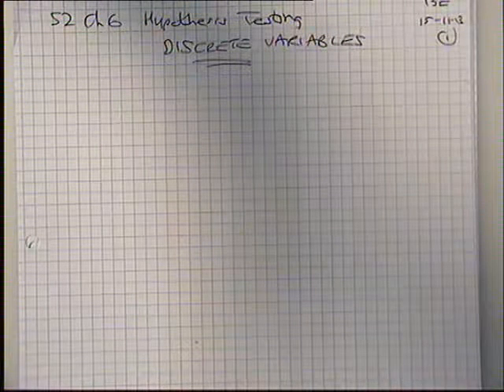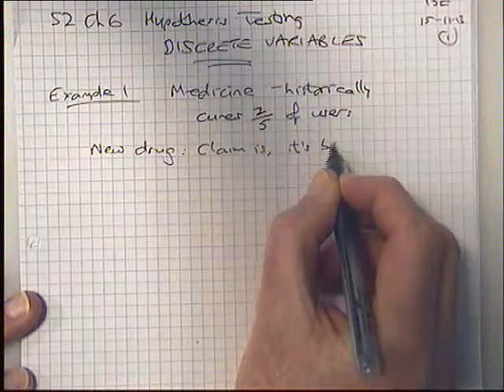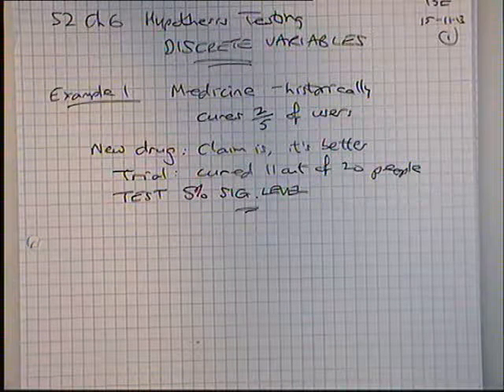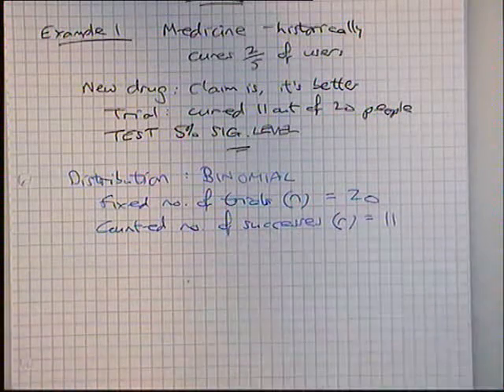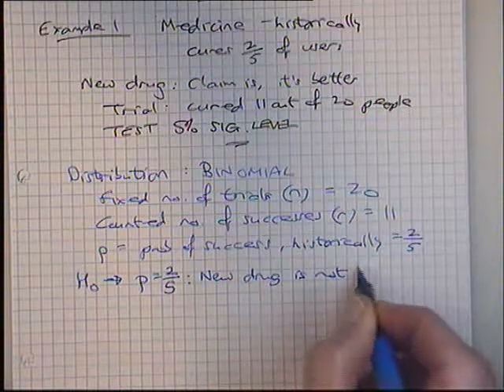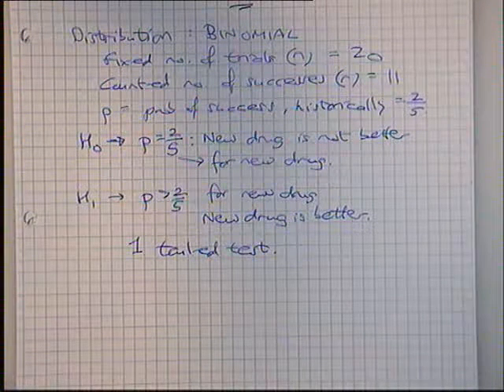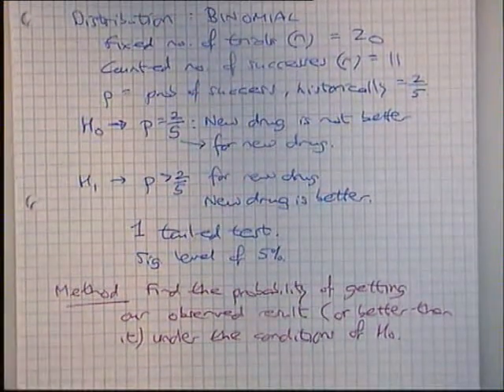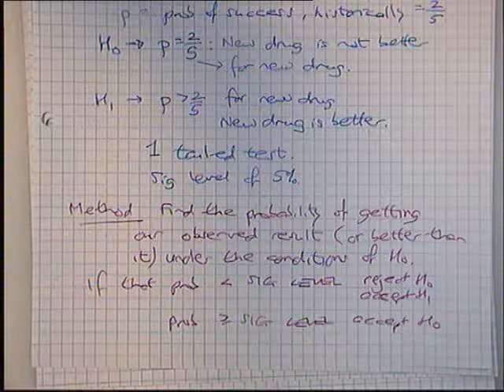13E 20131115 S2Ch6 Discrete Hyp Testing Part 01